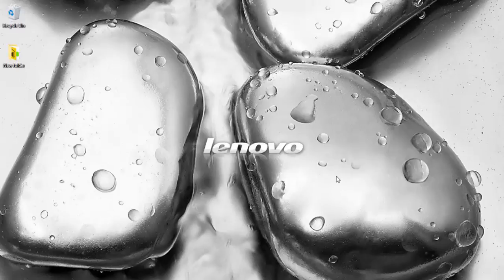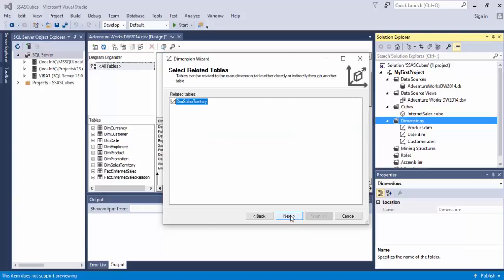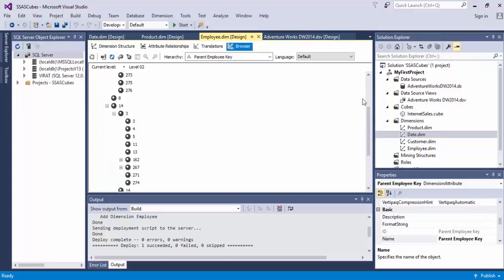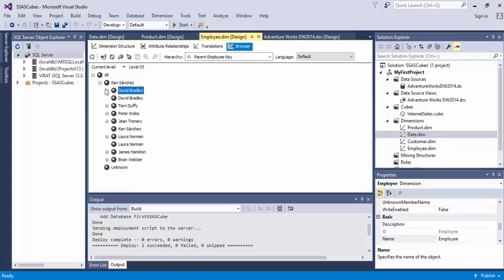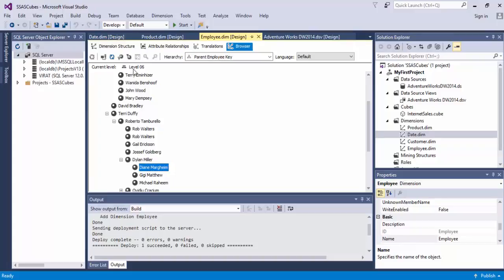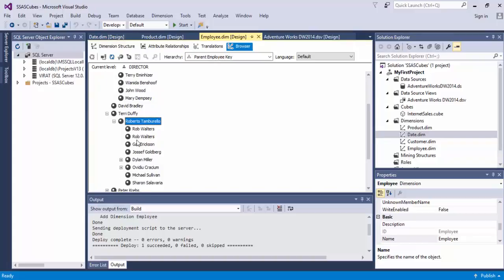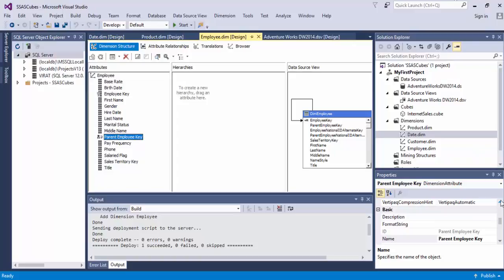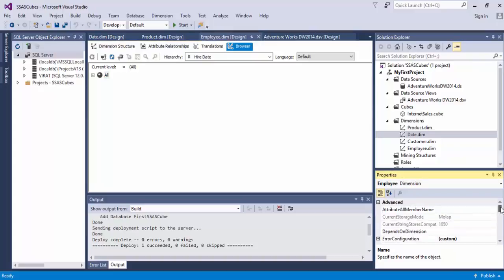11 SSAS Dimensions 4Parent Child Hierarchies,Discretization Bhaskar Reddy Baddam